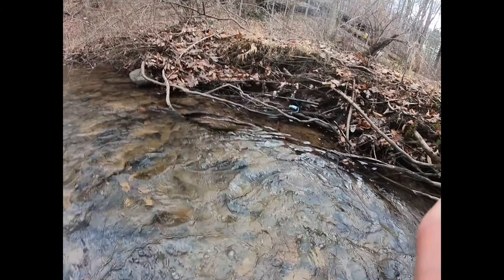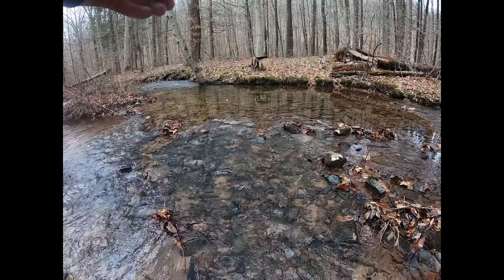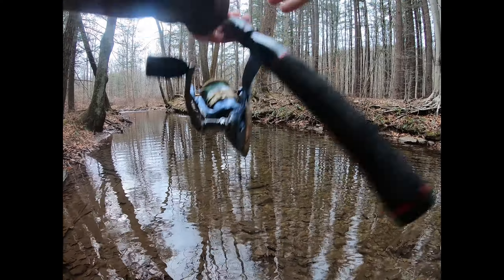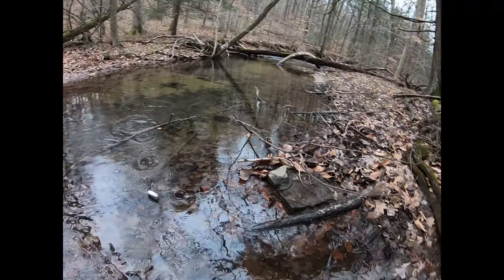Small Stream Fishing for PA Native Brook Trout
Date: 12/31/2019
Location: Tuscarora State Forest, PA USA

This video comes as a part two from my last one. This was the second stream that I hit for the day as I chased some of Pennsylvania's native brook trout. Overall I think it was a pretty good day. Enjoy!